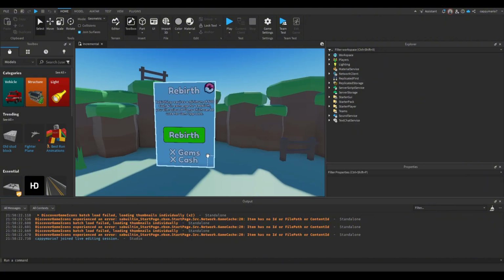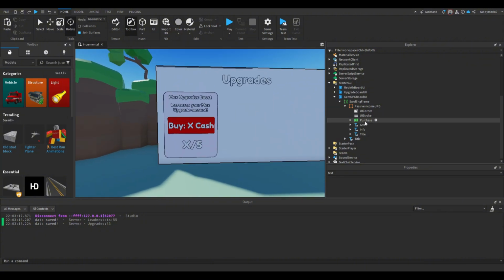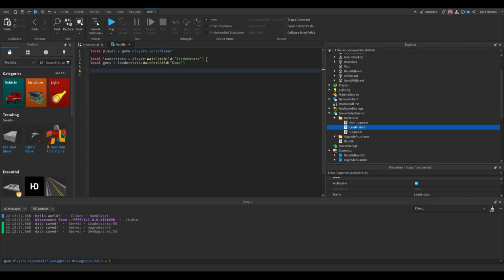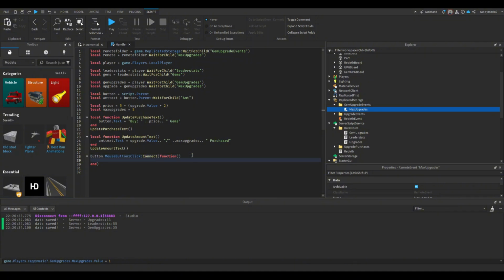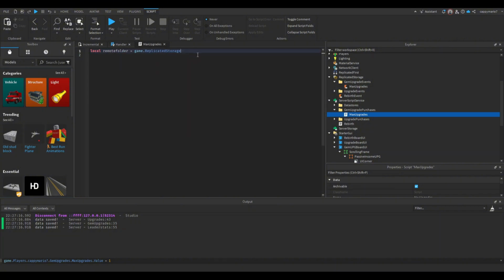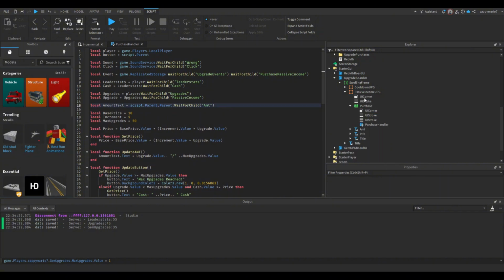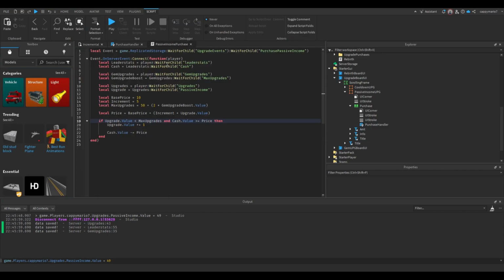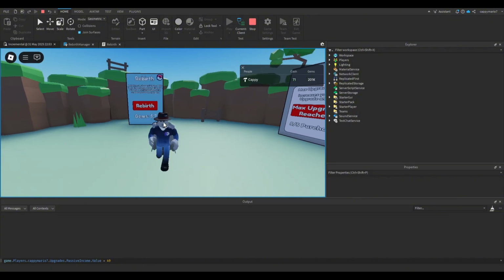How to Make an Incremental | Part 3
Huge apologies for the 3 month wait... I'll try to be more consistent on the uploads 🙏

Having issues?